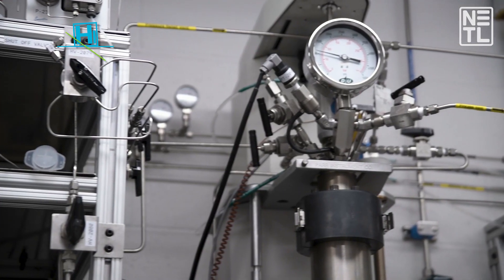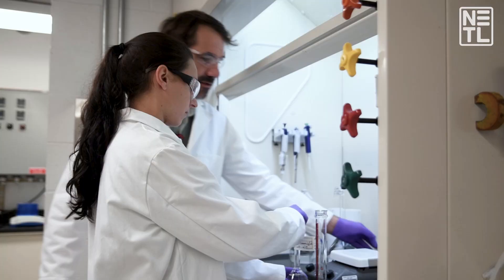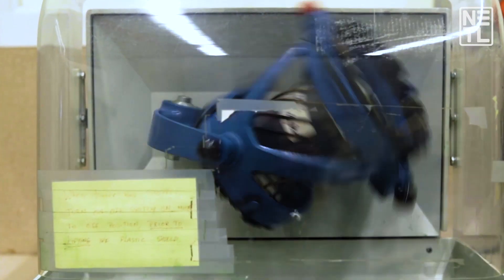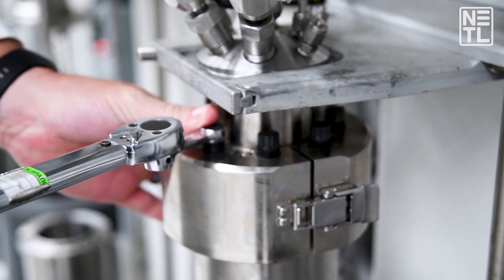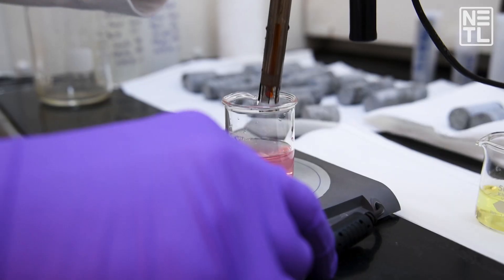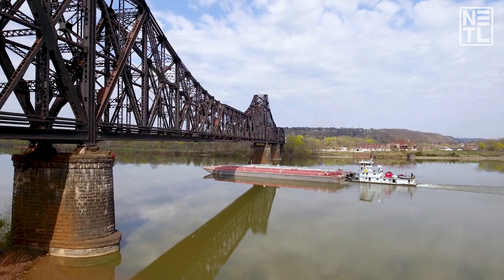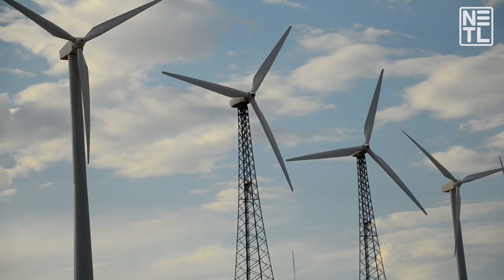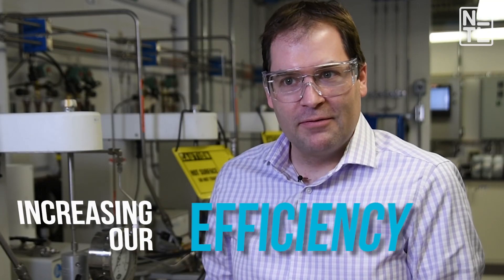NETL - High-Pressure Immersion and Reactive Transport Laboratory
Researchers at the High-Pressure Immersion and Reactive Transport Laboratory (HiPIRT Laboratory) in Albany are studying subsurface systems while providing useful and exciting research to help secure the nation's energy future.